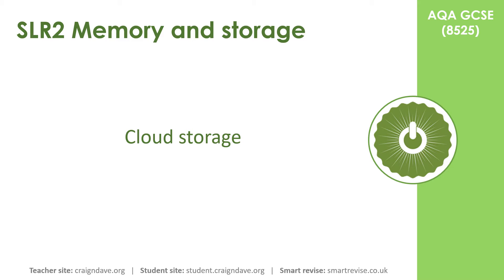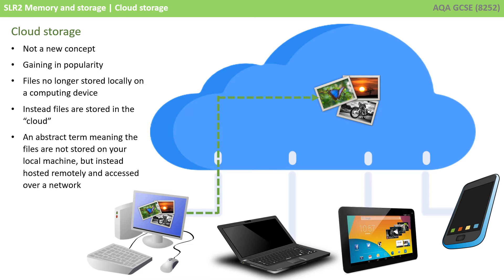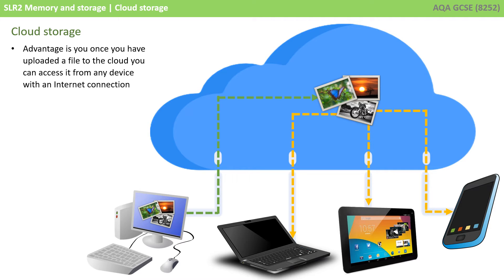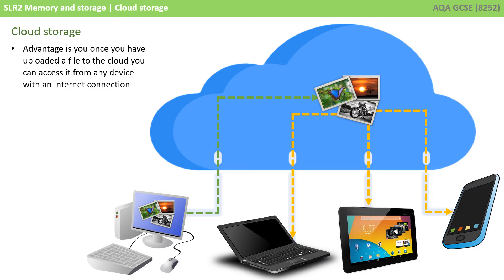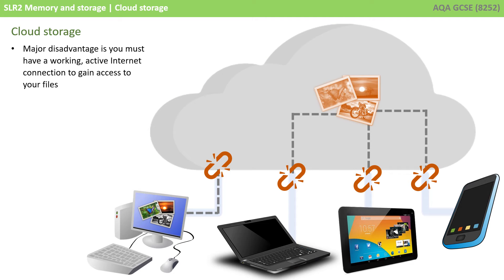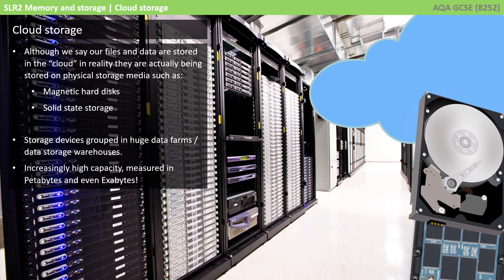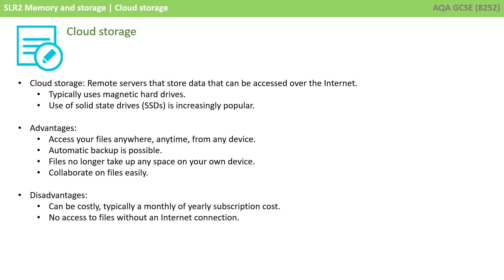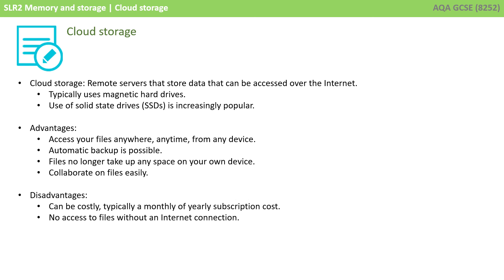11. AQA GCSE (8525) SLR2 - 3.4 Cloud storage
This video starts off by explaining the term 'cloud storage'. It then goes into the advantages and disadvantages of using cloud storage when compared to local storage.

00:00 Cloud storage
00:06 Intro
00:11 Cloud storage
01:03 Advantages
02:14 Disadvantages
02:32 Cloud storage continued
03:21 Recap
04:10 Outro